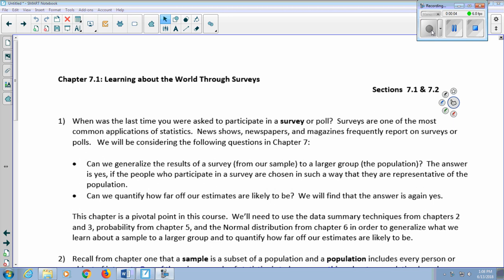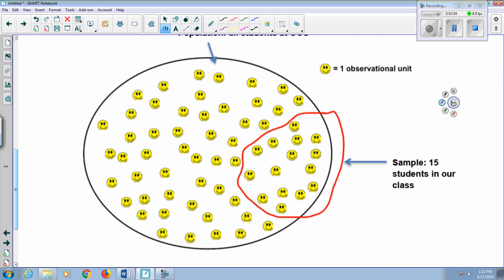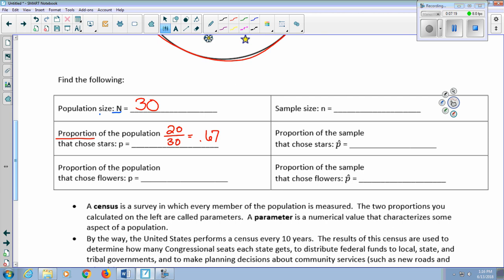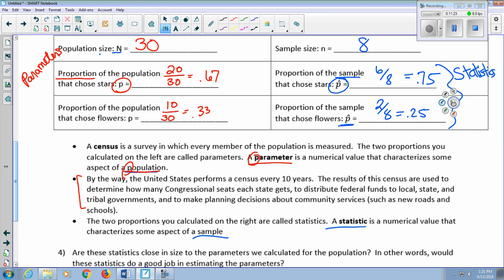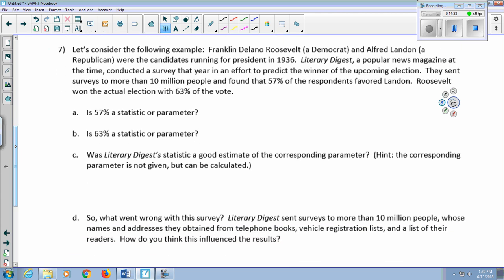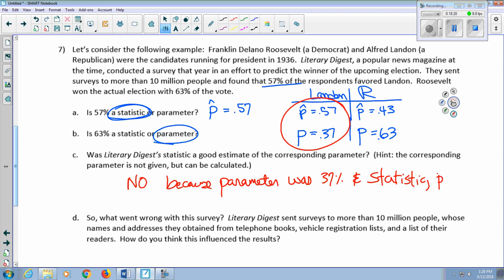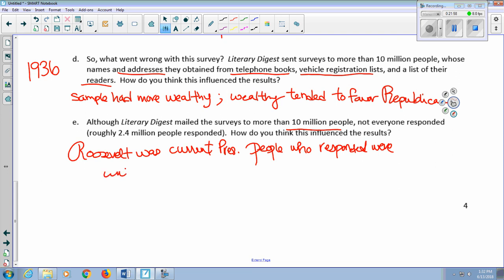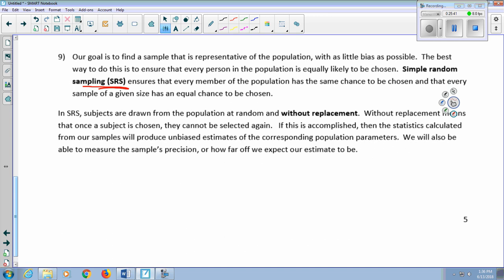MAT 114 Chapter 7.1 (Fall 2018)